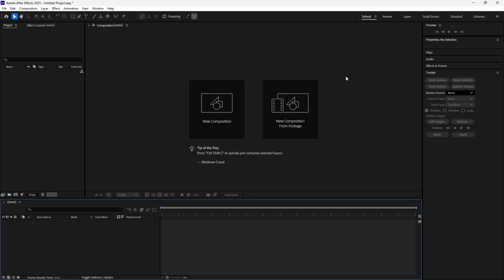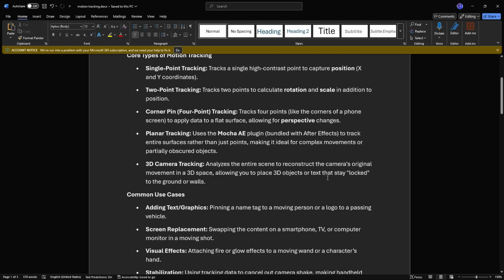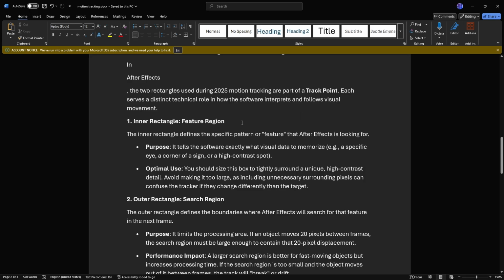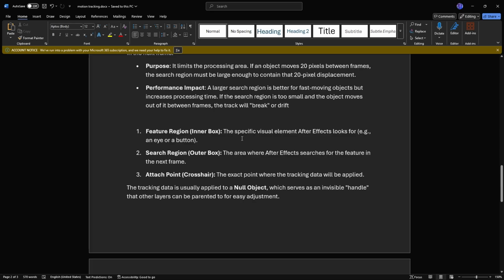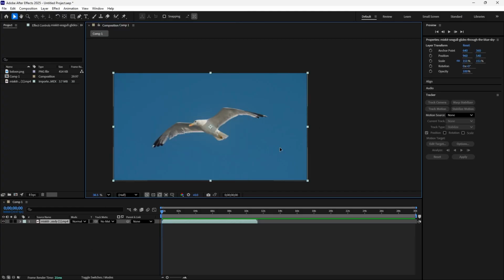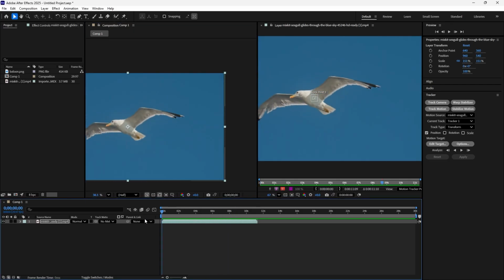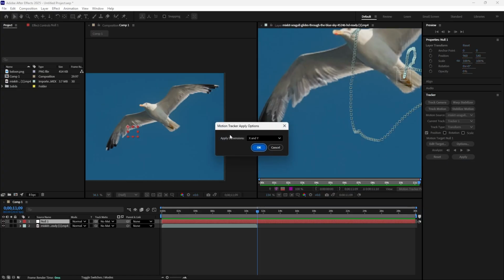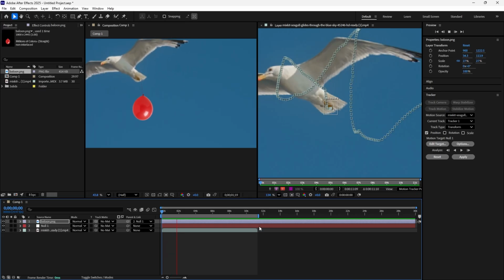aftereffects motiontracking tracking motiongraphics 2danimation vfx vfxworld effects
Satya

video by:
Mixkit-  Download low resolution for free